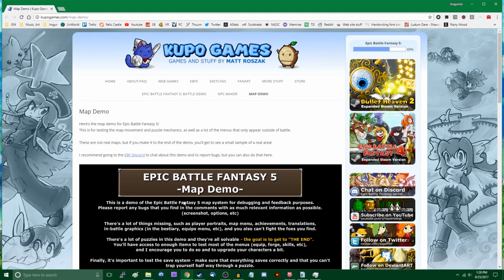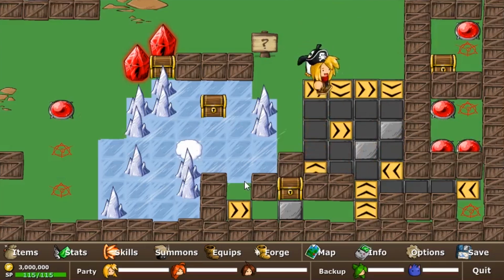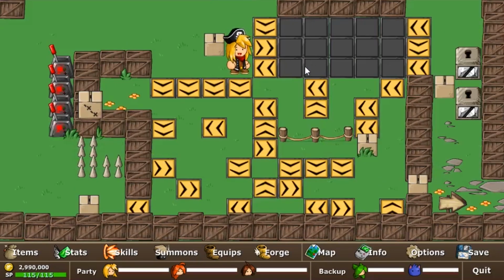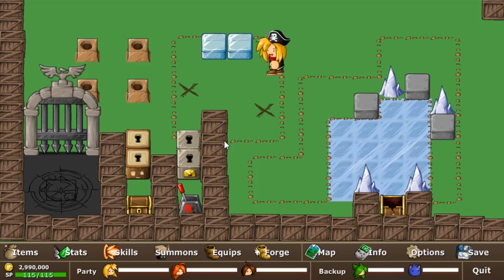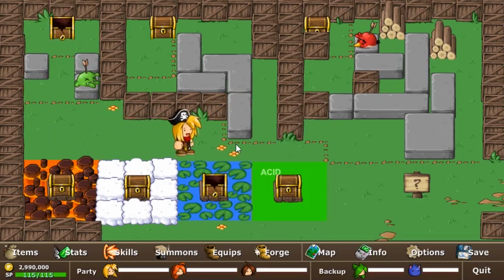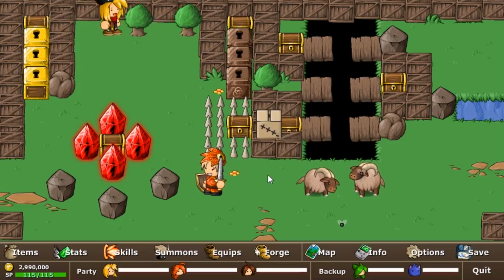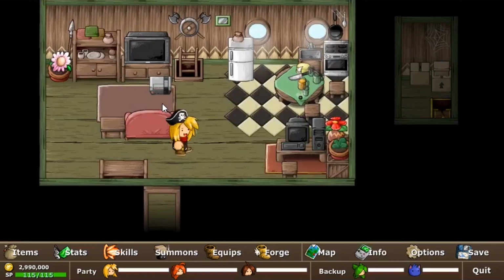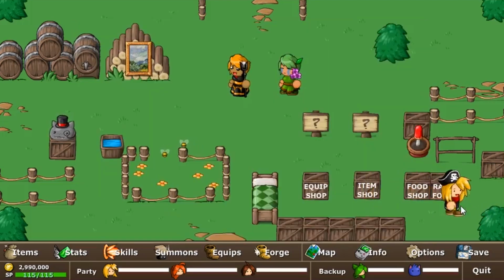Epic Battle Fantasy 5: Map Demo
The Map Demo for Epic Battle Fantasy 5 is out!
If anyone tells me how to clear the last few puzzles I might do another video, but unfortunately my brain is at a bit of a loss for how to solve them so ehh.

That promised social media link spam.
I do live streams sometimes!